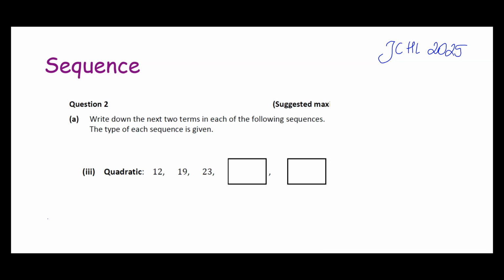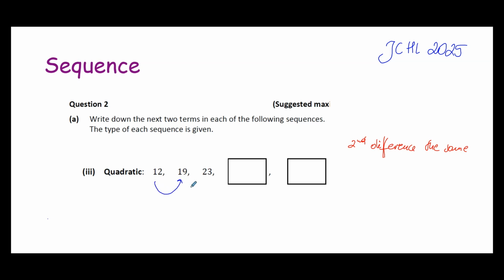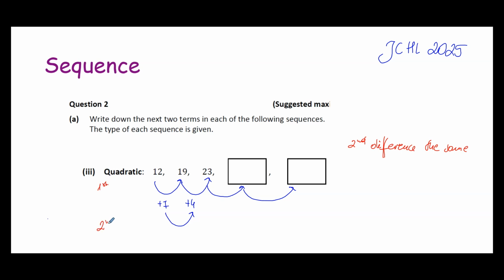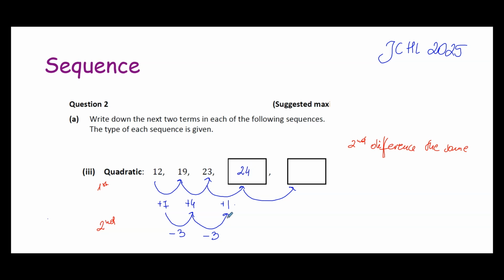Mastering Quadratic Sequences | Junior Cycle Higher Level Maths 2025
Learn how to identify and solve quadratic sequences with this clear, step-by-step tutorial! This video covers part (iii) of Question 2 from the Junior Cycle Higher Level Maths paper. We explain how a constant second difference defines a quadratic sequence and demonstrate how to calculate subsequent terms even when the differences involve negative values. A must-watch for Irish students aiming for top marks in their Junior Cert!

Timestamps:
00:00 - Introduction to the Final Sequence
00:15 - Defining a Quadratic Sequence
00:25 - Calculating the First Difference
00:50 - Finding the Constant Second Difference
01:30 - Solving for the Missing Terms
02:15 - Why the Second Difference Can Be Negative
02:30 - Comparing Sequences to Quadratic Functions